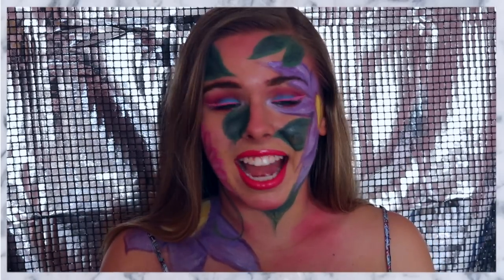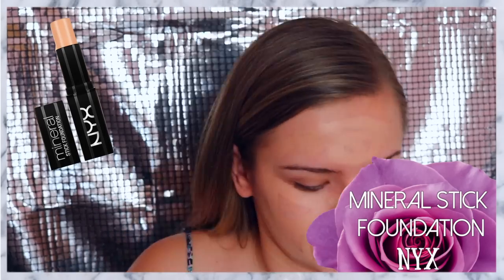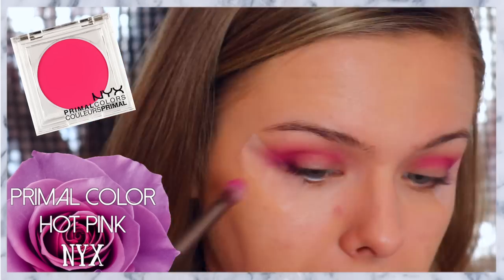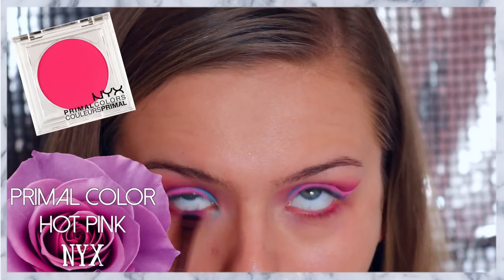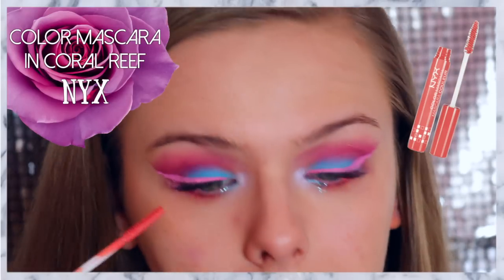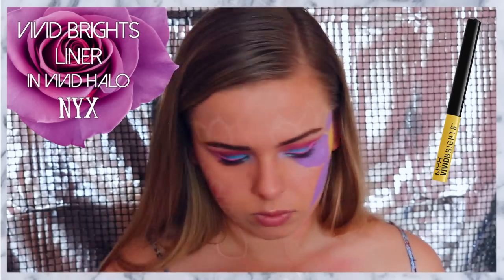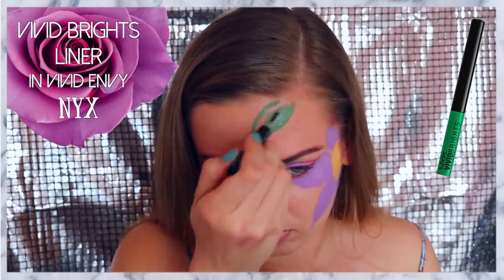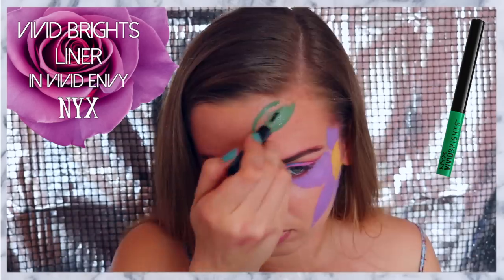70's Flower Goddess Makeup | NYX Face Awards 2016 Entry | BeautyByKaylee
Hi everyone! Today this is my entry video for the NYX Face Awards 2016. I spent a long time working on this look and video but I'm really happy with how it came out! I really hope you guys enjoy this video. If you liked it, please give it a big thumbs up so I know to do more videos like this in the future! Have a great day or night wherever you are, I love you guys so much and good luck to everyone who entered into the entry round of the NYX Face Awards :)

Snap: beautybykayleex
If you have any recommendations for new videos please put them in the comments down below!
❤️♡FAQ♡❤️
What camera do you use? Canon Rebel T6i with STM kit lens

Nyx, Nyx face awards, nyx face awards 2016, Nyx sfx makeup, NYX cosmetics Face awards entry video